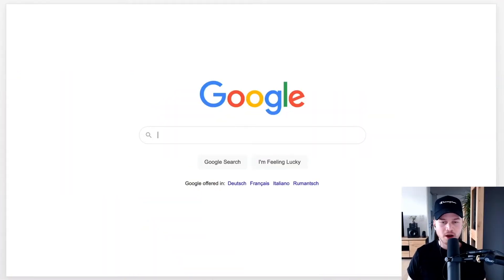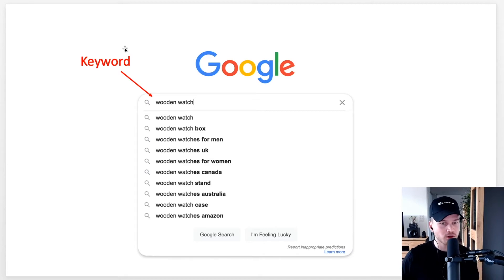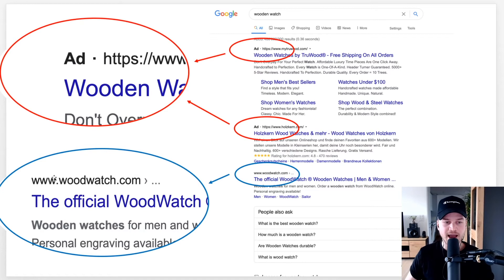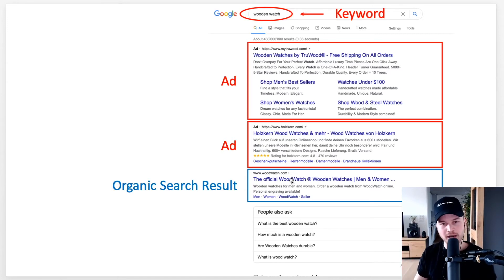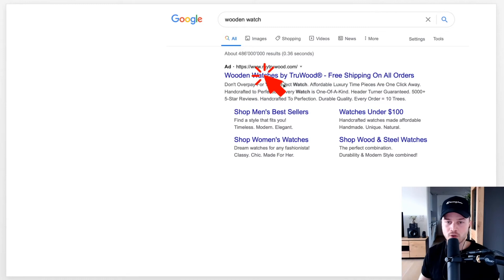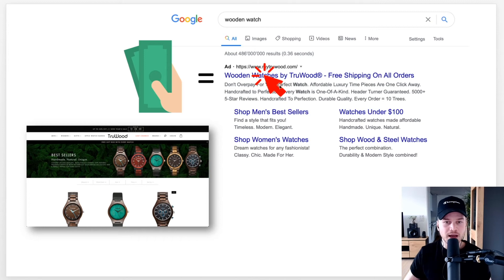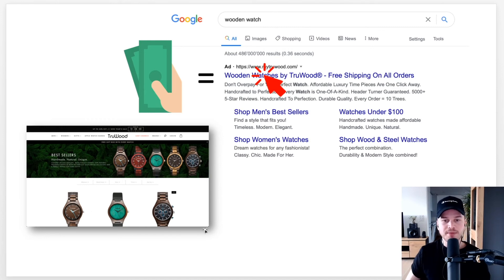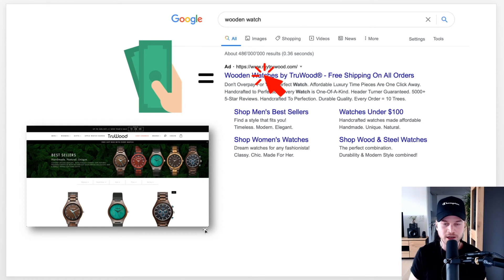How Google Ads Work 2024 (Google Ads explained)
In this short video I'll briefly explain how google ads work. This is the introduction to my complete google ads tutorial